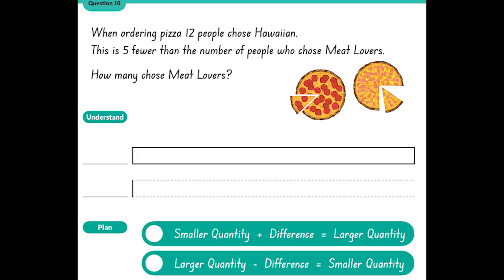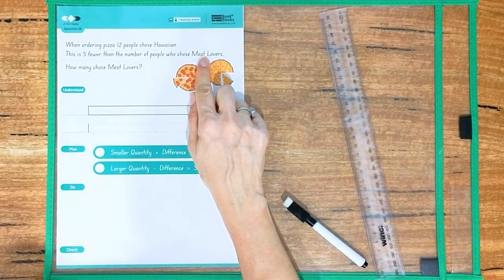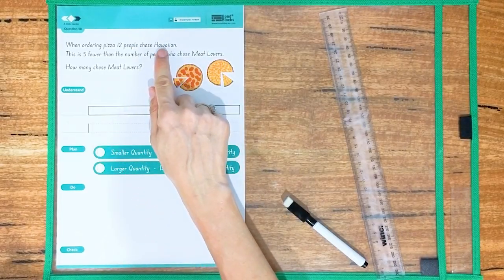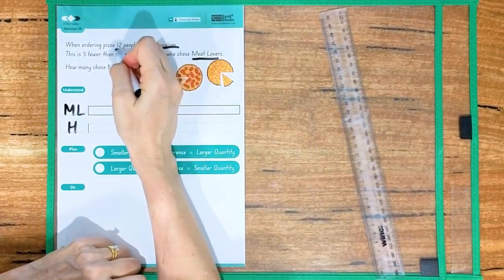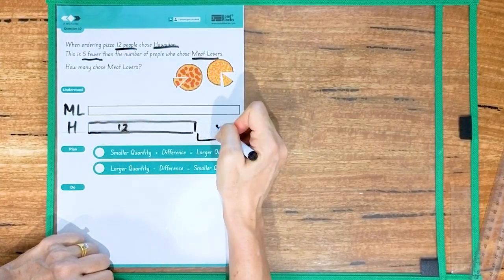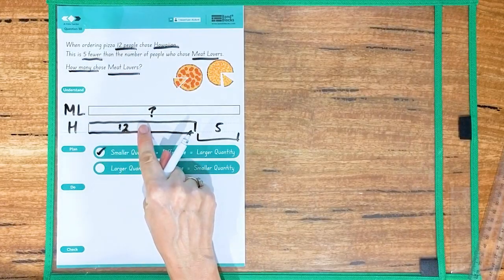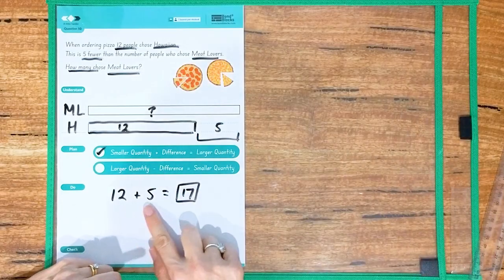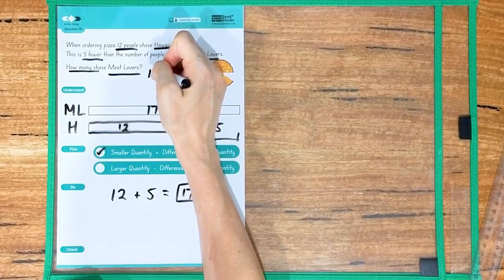68) Word Problems – Question 10